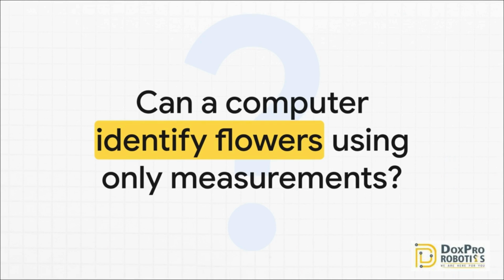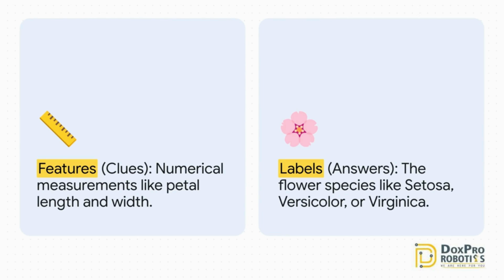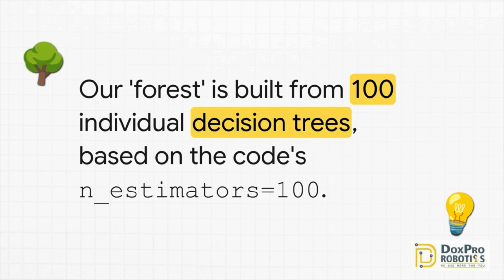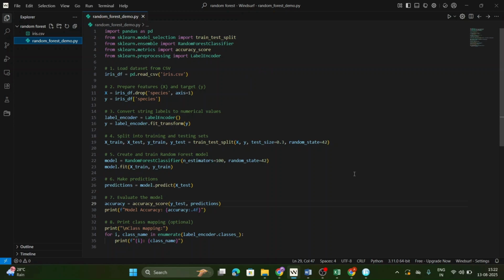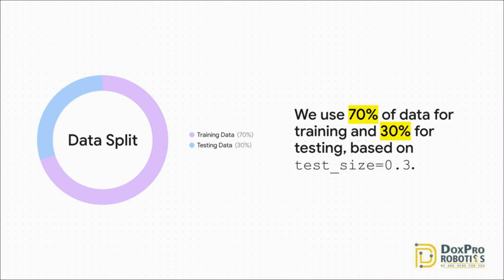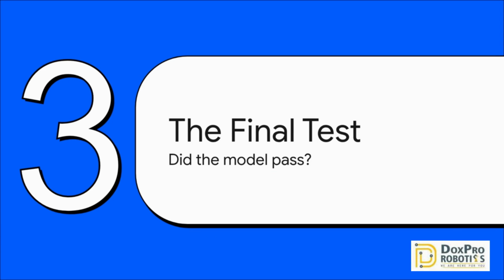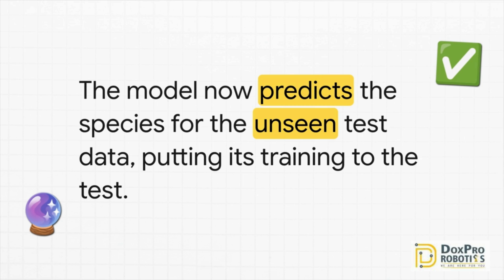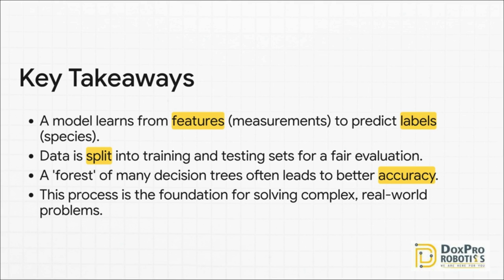Random Forest Classifier Explained | Python Machine Learning Tutorial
In this tutorial, we delve deep into the Random Forest Classifier, a powerful ensemble learning algorithm widely used in machine learning tasks. Whether you're an engineering student or a budding data scientist, this video will guide you through:

📚 Conceptual Overview: Grasp the fundamentals of Random Forests and their significance in predictive modeling.

🧠 Algorithm Mechanics: Learn how multiple decision trees work together to enhance accuracy and reduce overfitting.

💻 Hands-on Implementation: Step-by-step coding in Python using popular libraries like scikit-learn.

📊 Practical Applications: Explore real-world use cases and datasets to solidify your understanding.